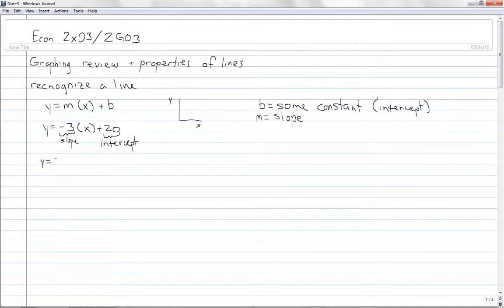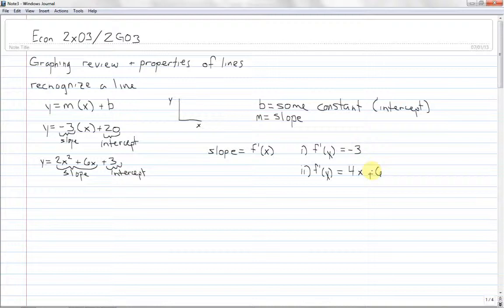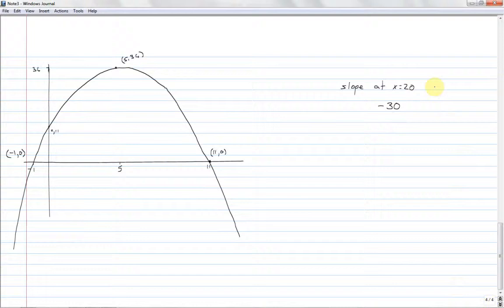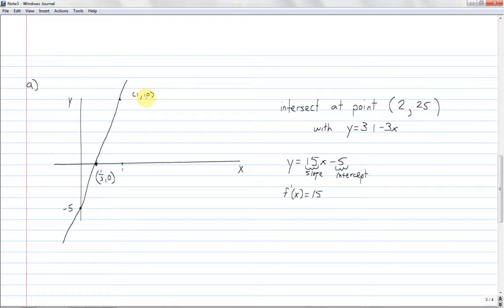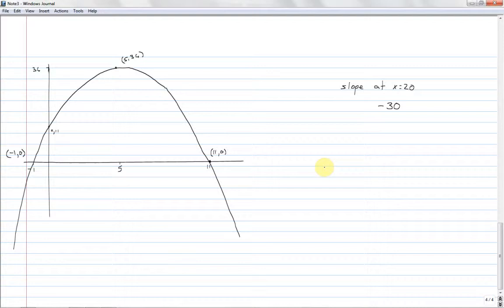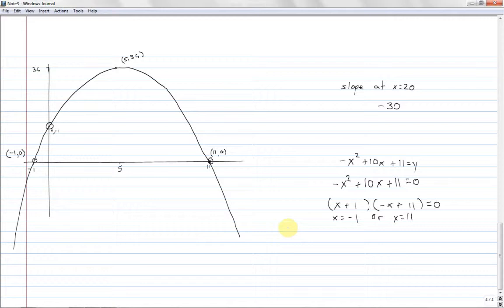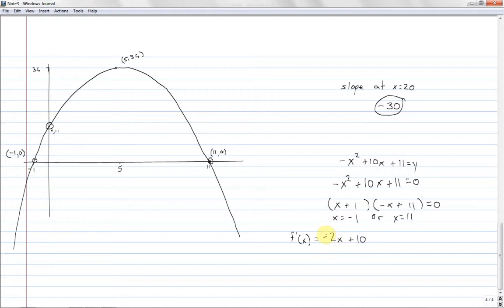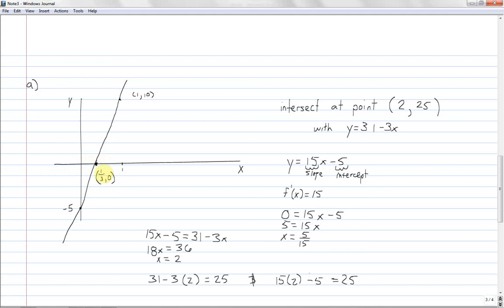Econ 2X03 Math Review 3 of 3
Review of Basic Mathematics necessary for success in the course Part 3 of 3